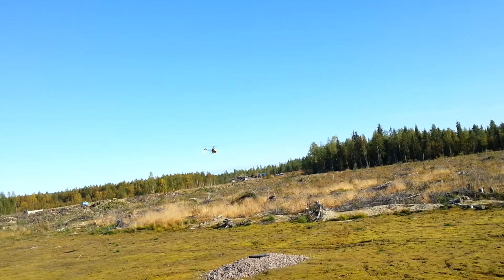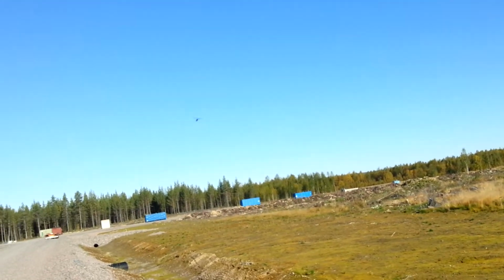Align T-Rex 600E pro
Testing the new mks hv servos. It is hovering. Not so bad for a rookie. Only 6v now but 2s lipo soon with spektrum telemetri.